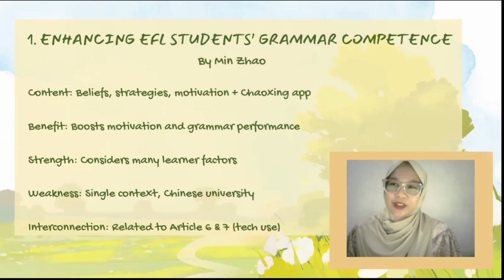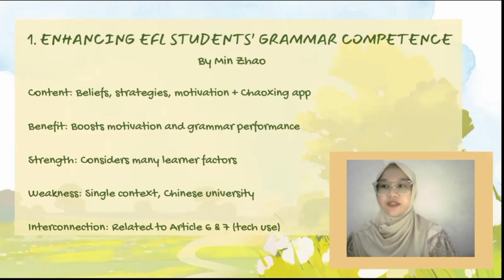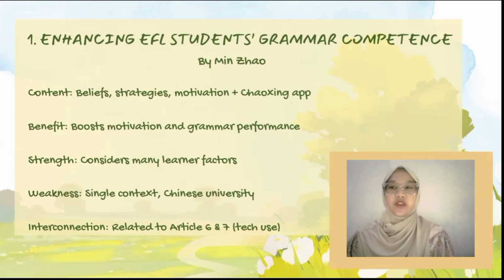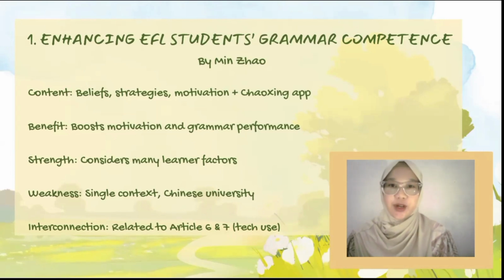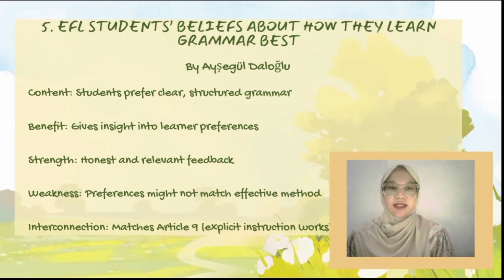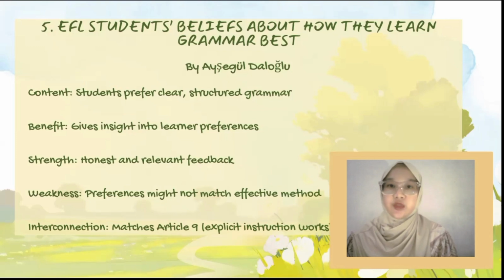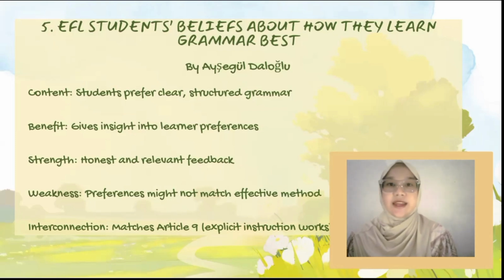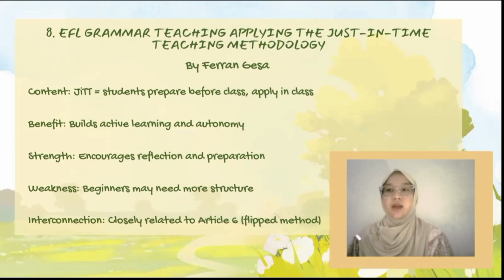Article Summary Short Review - ER 2025 - Farah Nurkumaila_108_4C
EFL Grammar Instruction: A Review of 10 Academic Articles

Presented by: Farah Nurkumaila

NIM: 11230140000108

Class: 4C PBI

Course: Extensive Reading

This video presentation is a project for the Extensive Reading course. It provides a comprehensive review of 10 selected academic articles focusing on grammar instruction in English as a Foreign Language (EFL) settings. Each article is analyzed based on its content, benefits, strengths, weaknesses, and its connection to other studies.

Articles covered include:

1. Zhao, Min: Liu, Zhen.
Enhancing EFL Students' Grammar Competence: The Effects of Beliefs about Grammar Instruction, Teaching Methods, Learning Strategies, and Learning Motivation.

2. Setoodeh, Khalegh.
An In-Depth Exploration of EFL Teachers' Grammar Teaching Cognition.

3. Oksana, Kuntso.
Applying Pragmatic Approach in EFL Grammar Instruction.

4. Cristian Alexander.
EFL Teachers' Beliefs about Grammar Teaching within the Communicative Approach.

5. Daloğlu, Ayşegül.
EFL Students' Beliefs about How They Learn Grammar Best.

6. Dinçer, Nazmi.
The Use of Flipped Learning in EFL Grammar Instruction.

7. Çelik, Bünyamin.
Reaping the Fruits of Technology-Integrated Grammar Instruction in EFL Classes at the Tertiary Level Through Web 2.0 Tools.

8. Gesa, Ferran.
EFL Grammar Teaching Applying the Just-in-Time Teaching Methodology: An Exploratory Study.

9. Wang, Grace H.
Explicit Grammar Instruction for EFL Writing and Editing: An Exploratory Study at a Korean University.

10. Arif, Nely.
The Role of Grammar in Learning-Teaching English: EFL Learners' Beliefs.